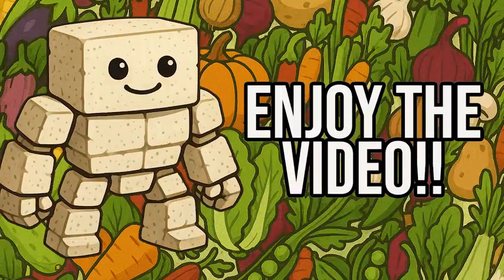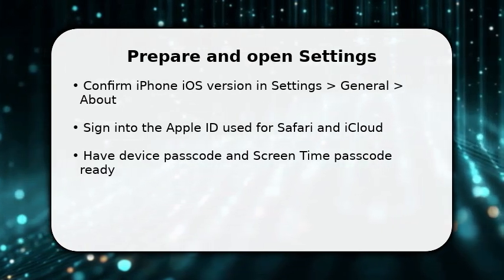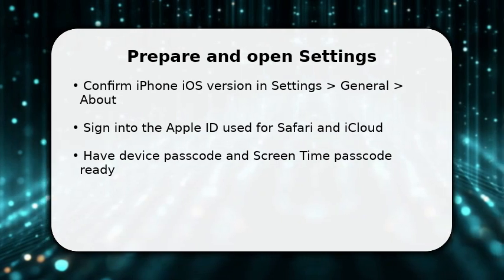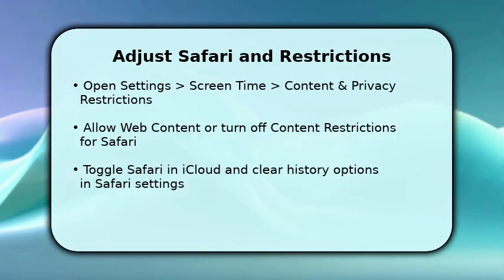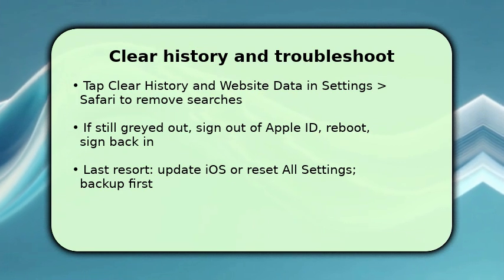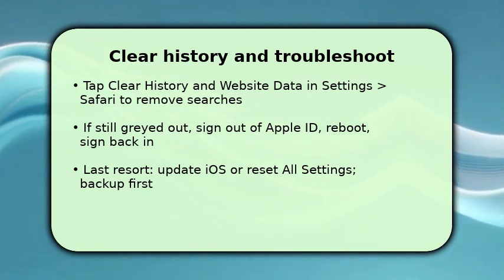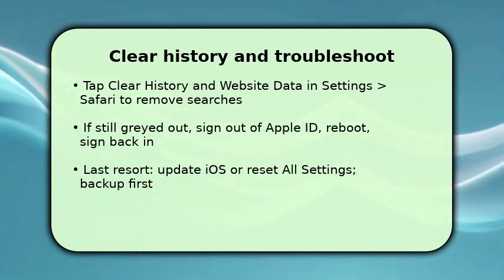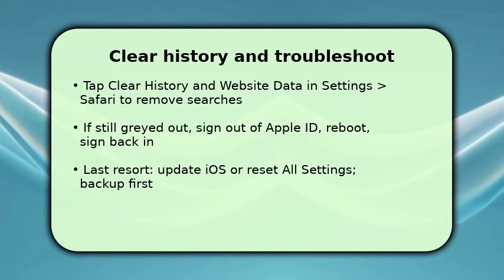How to Fix Greyed Out Clear Search History on Iphone (full Guide)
Discover the steps to clear a greyed out search history on your iPhone. This comprehensive guide walks you through troubleshooting and resolving common issues that lead to this problem, ensthy providing practical solutions for both iOS versions.

iPhone, greyed out Search History, clear Safari browsing data, troubleshoot iPhone search history,